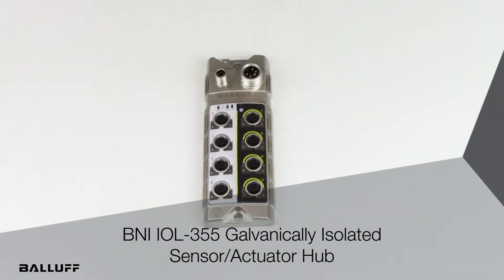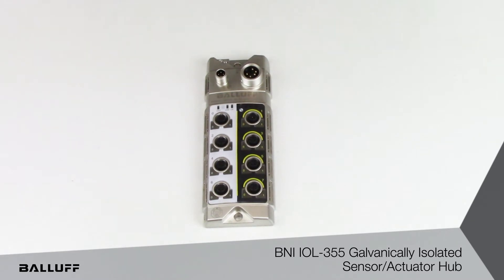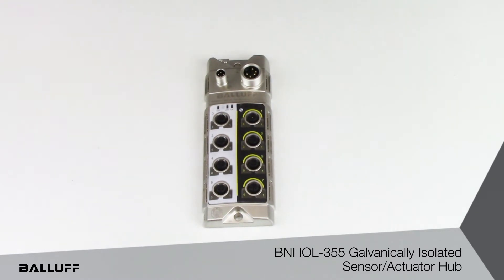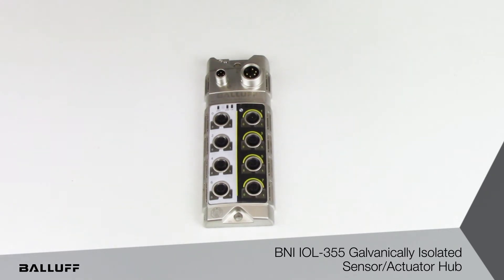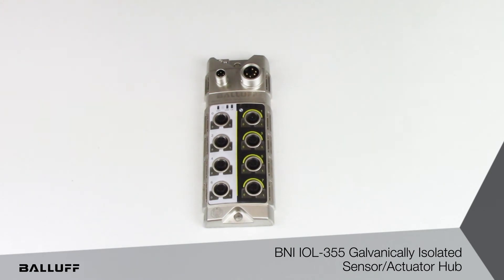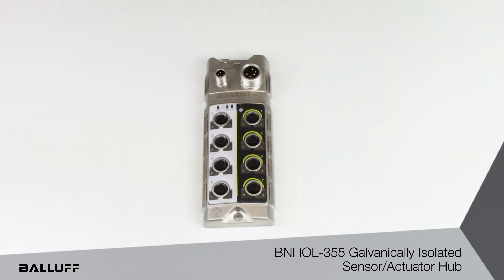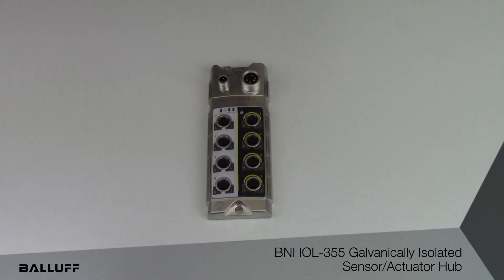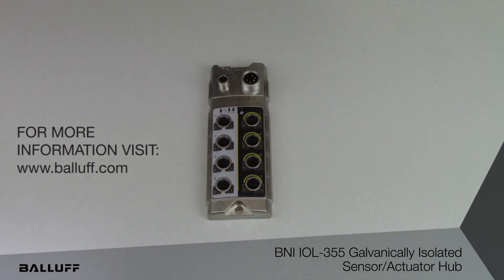IO-Link I/O Hub with Safety-Interruptible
The challenge of safely interrupting output power from an IO-Link-enabled I/O hub - while maintaining the device state of the input side of the hub - is met with Balluff's BNI00CL All-in-One I/O Module. It is not necessary to drop power to the entire I/O hub in order to assure that the output circuits are safely de-energized.

This I/O hub is capable of collecting up to 8 sensor inputs and firing up to 8 high-amperage outputs. Each output can provide up to 2A of power at 24V DC with maximum capacity of 9A for the I/O block. The isolation of output power from input device power allows disconnecting the output power without losing the state of the inputs or communication with the block. The state and operation of the inputs is not interrupted and IO-Link communication is maintained.

This module has TÜV certification for use in a safety chain to achieve Safety Integrity Level (SIL) 2 in accordance with EN 61508 and Performance Level (PL) d according to ISO 13849.

As with any Balluff IO-Link networking devices, port-level diagnostics, short circuit protection, and ease of integration comes standard. The design of this I/O hub provides visual differentiation to quickly identify inputs and outputs to reduce connection errors during assembly.

With its IP67 liquid ingress protection rating, rugged design, high power outputs capable of driving heavy-duty hydraulic and pneumatic valves, and TÜV safety certification, this innovative I/O hub can satisfy most all discrete I/O needs. Having a single part number simplifies maintenance and inventory on the plant floor.